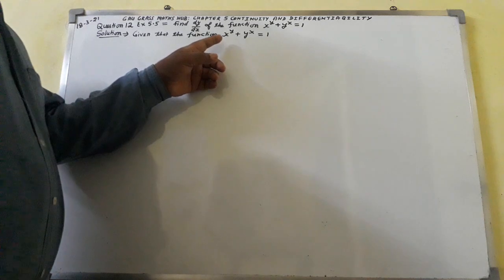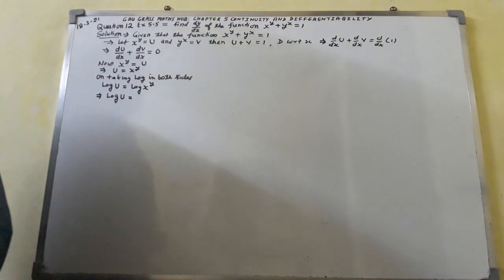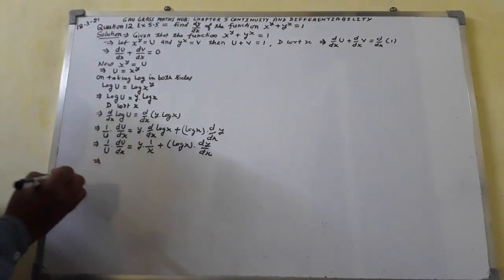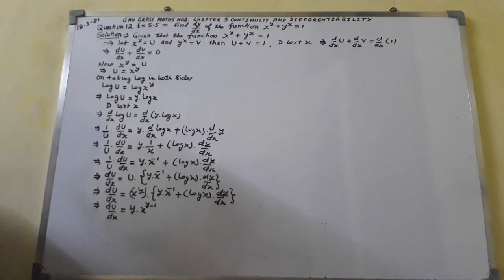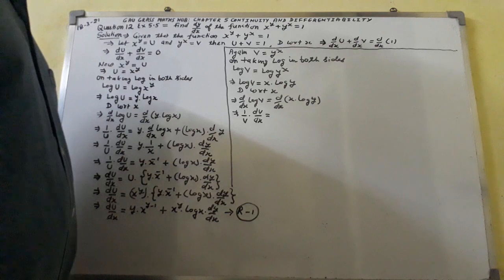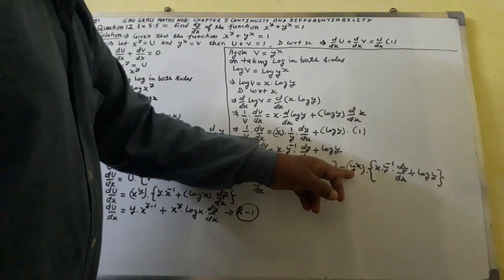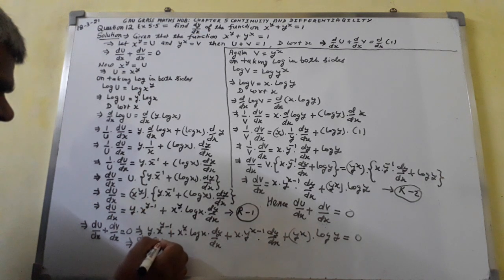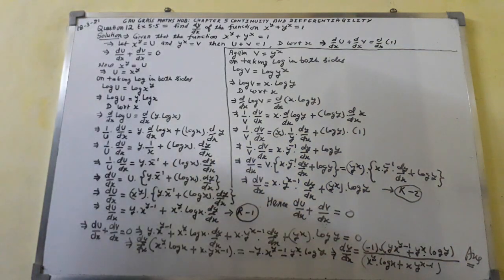Explanation Q 12 Ex 5.5 Chapter 5 Continuity and Differentiability NCERT 12th Mathematics.